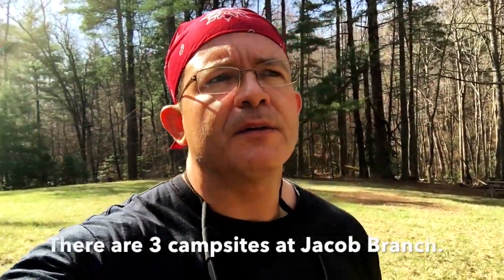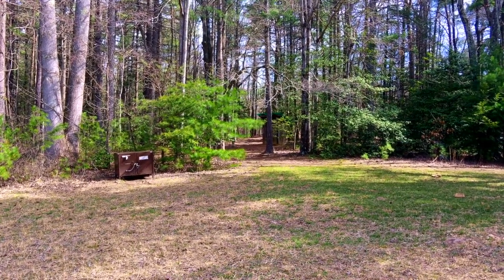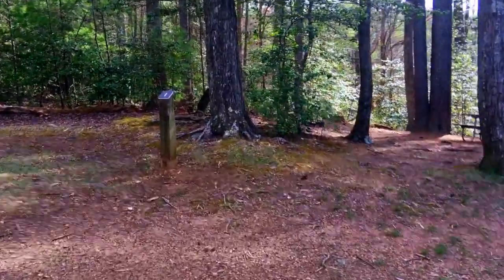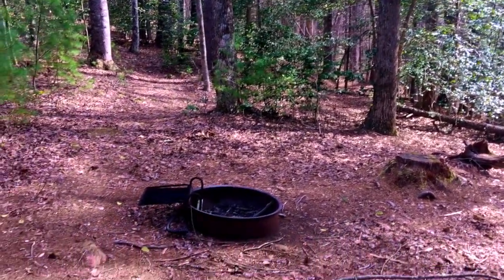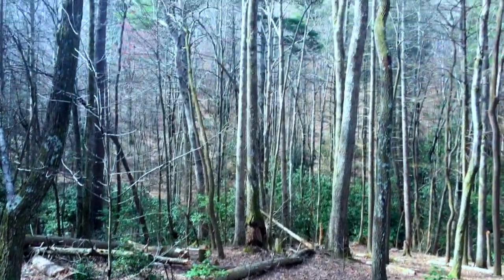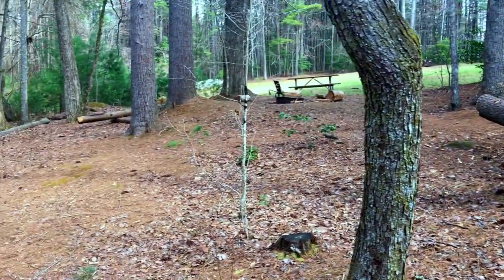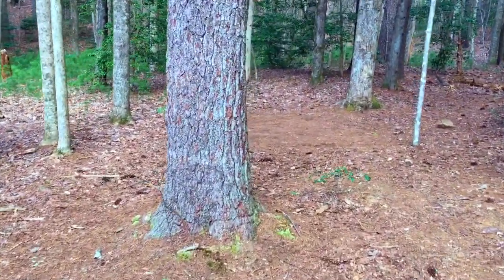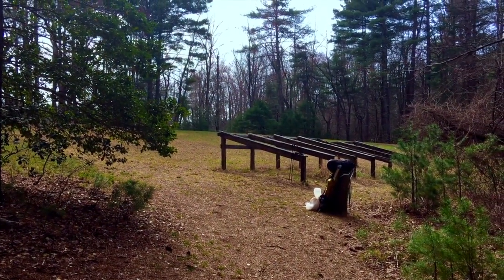South Mountain State Park (NC) Jacob Branch Campsites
APRIL 2, 2018: When researching camping spots in South Mountain State Park I was hoping to find a good overall review on the Jacob Branch campsites to make a good decision on which site to reserve (and couldn't find it). So I put this together for you. I'm sorry it's 7 minutes but worth the watch if you are looking to camp on one of the more remote sites in the park. NOTICE: If you leave the main lot and take the H.Q. Trail to Jacob Branch, you are in for a very tough climb up the mountain almost the entire 4+ mile hike. Of the 3 sites at Jacob Branch, I highly recommend campsite #3 (and you'll see why). Official park link with maps